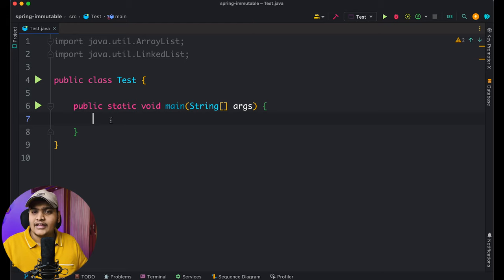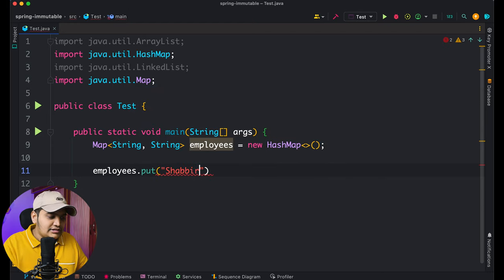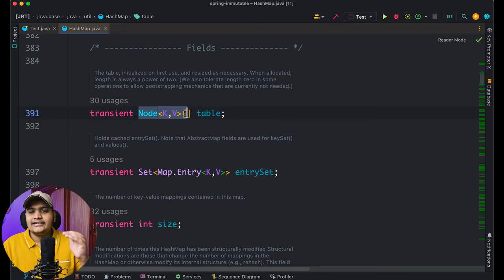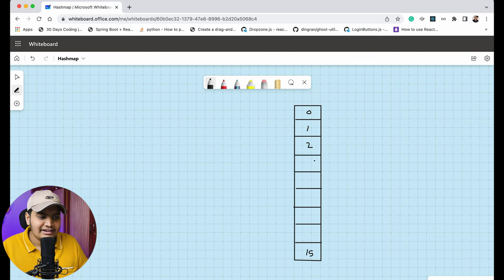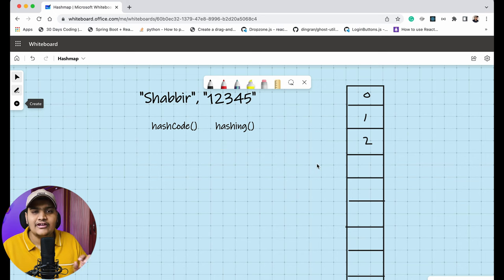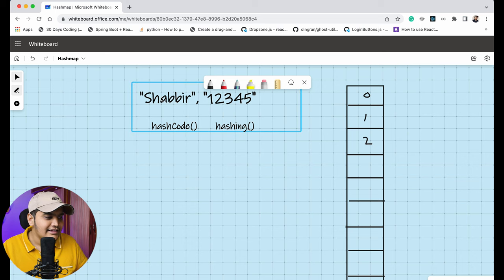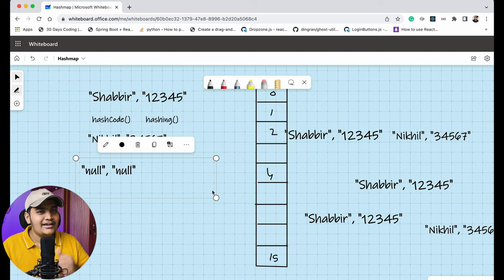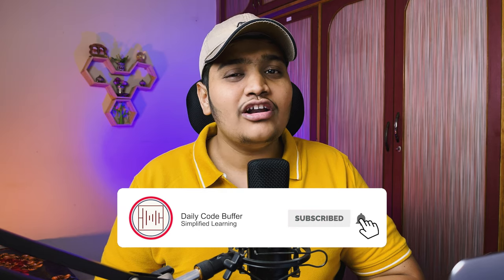Map and HashMap in Java with Internal Working- Interview Question